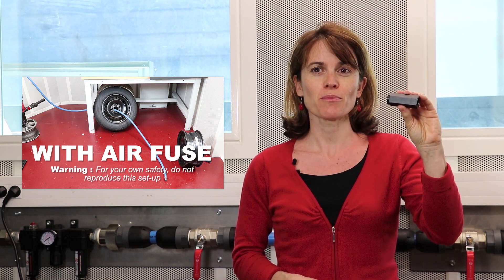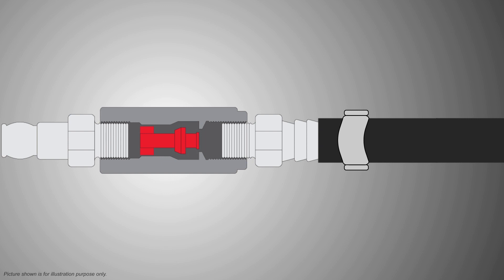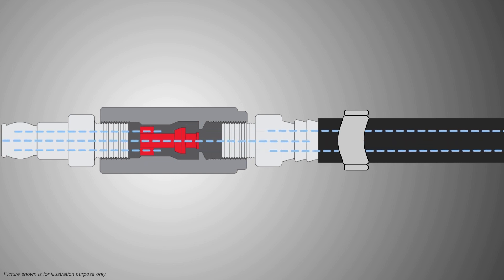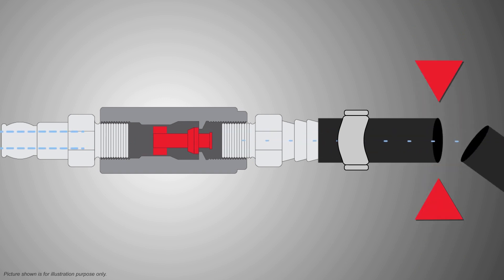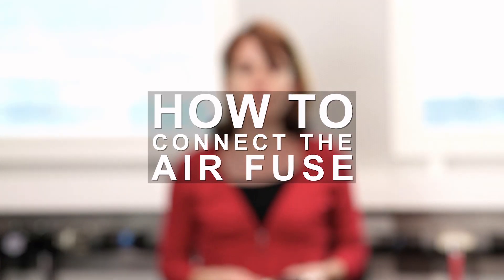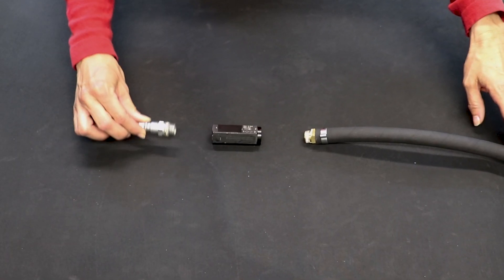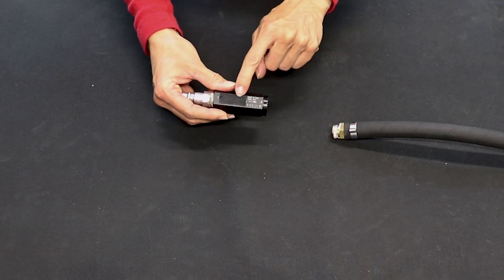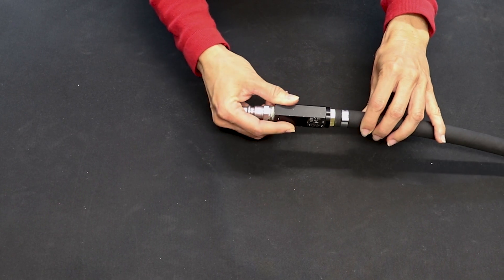How to prevent hose whiplash - use an air fuse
Providing a safe working environment for operators is essential, especially when using pneumatic tools and compressed air. If there is a failure in the air network and the hose is not adequately clamped, the resulting whiplash could be devastating. Failure to follow best practice can result in injuries, associated production downtime and decreased productivity.

In this video Annabelle Bray, our Accessories Product Manager, demonstrates how to fit an air fuse to an air line set-up in just a few seconds, and gives advice to increase safety in the workplace and protect workers from potential hose whiplash.

About Chicago Pneumatic:
Since 1901 the Chicago Pneumatic (CP) name has represented reliability and attention to customer needs, with construction, maintenance and production tools and compressors designed for specific industrial applications. Today, CP has a global reach, with local distributors around the world.